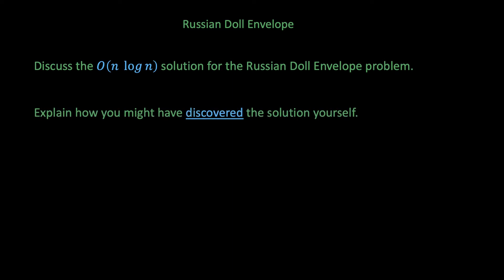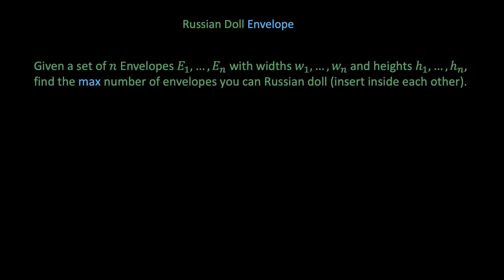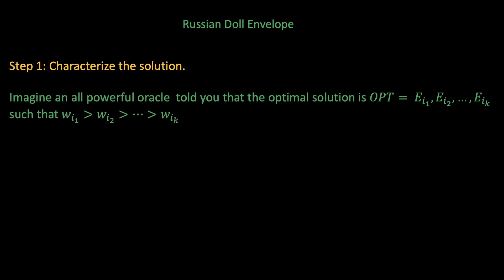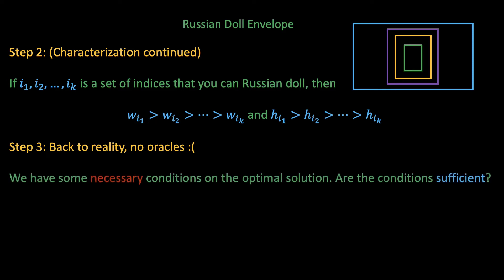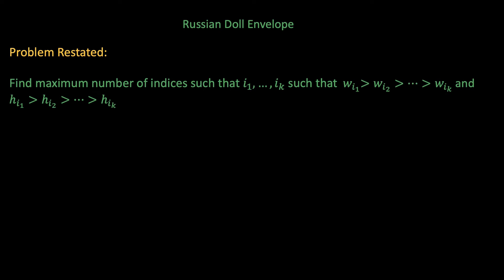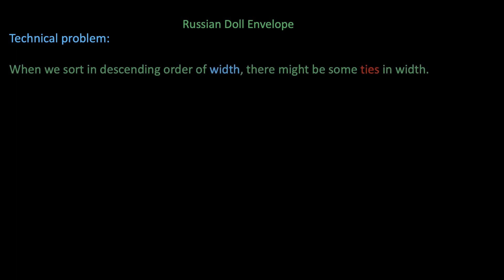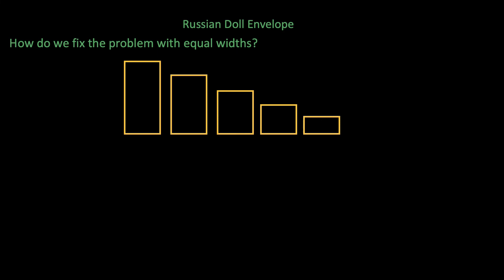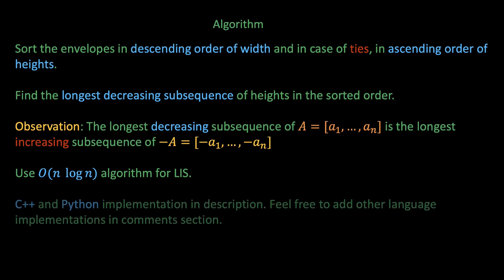Russian Doll Envelopes | LeetCode Hard #354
00:00 Introduction
01:30 Problem Statement
02:39 Characterising the optimal solution
06:20 Problem in Sorting by Width only
08:42 Algorithm